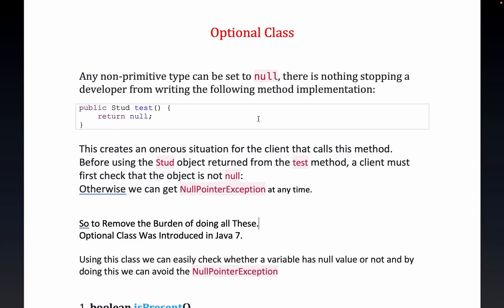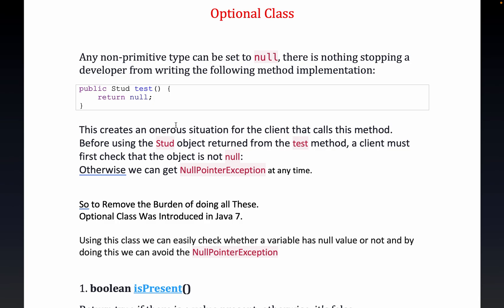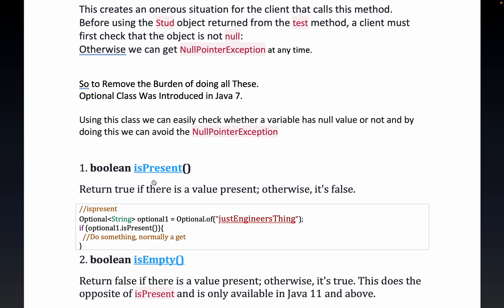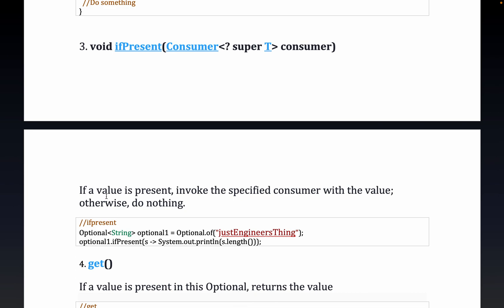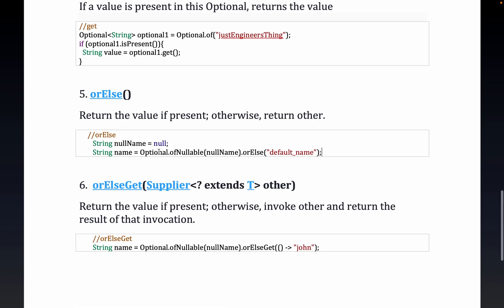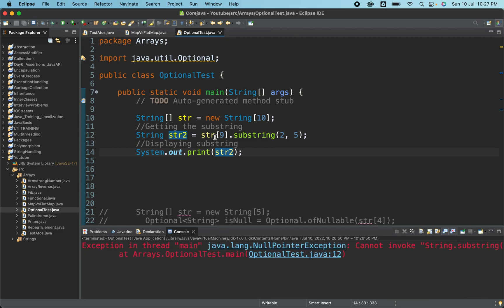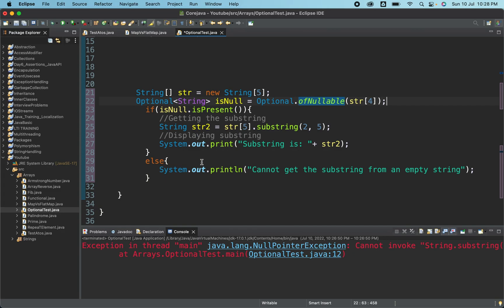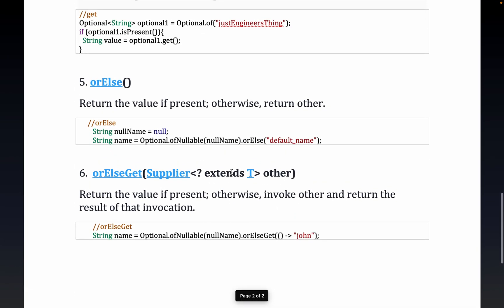Optional Class is Java | How and When to use Optional Class | Frequently Asked Interview Question 😲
How and When to use Optional Class in java. Optional class uses in Java.
Frequently Asked Interview Questions in Java 8 and above for experienced.